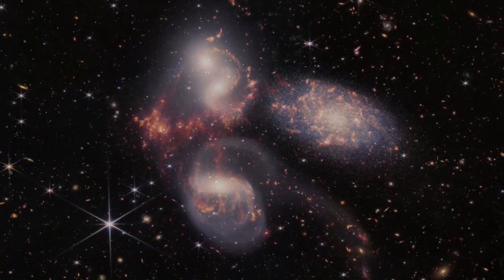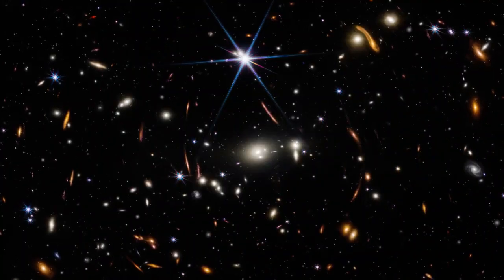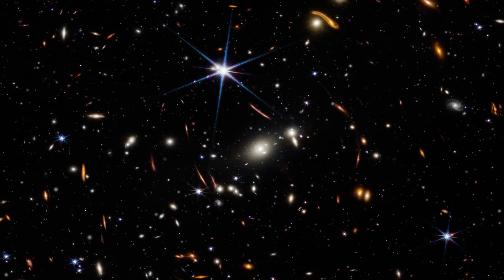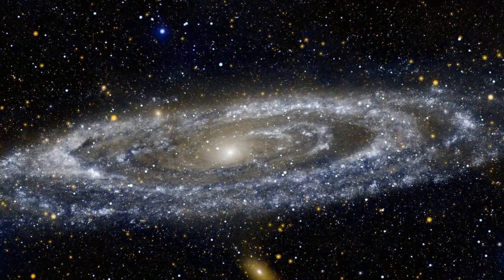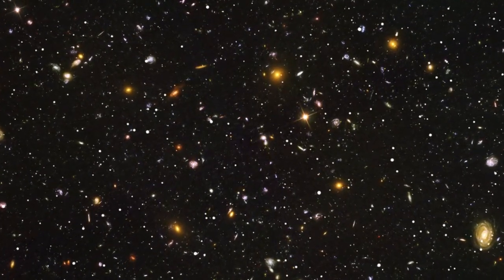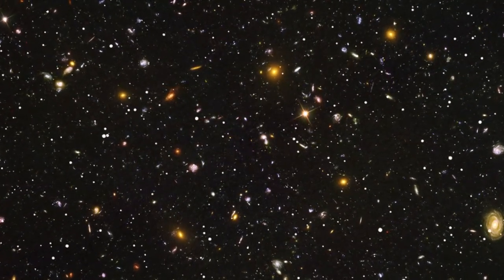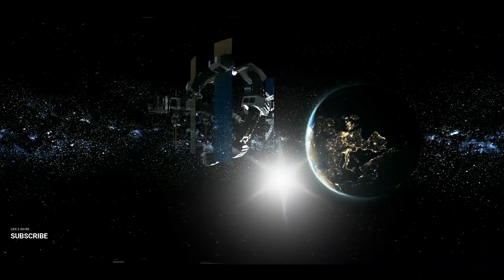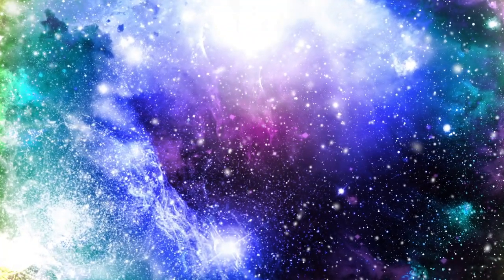James Webb Telescope Just Measured How Fast The Universe Is Expanding. There's A Big Problem.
Join us as we explore the latest revelation: "Webb Measured How Fast The Universe is Expanding. There's a Big Problem." Delve into the details with experts as we uncover the implications of this discovery and its potential impact on our understanding of the cosmos. Don't miss out on this thought-provoking discussion about the mysteries of the universe!